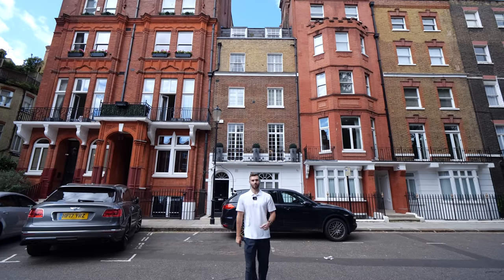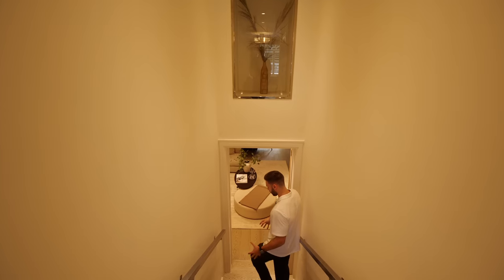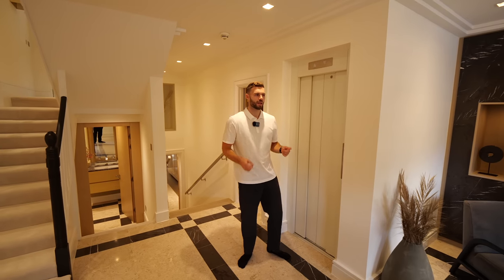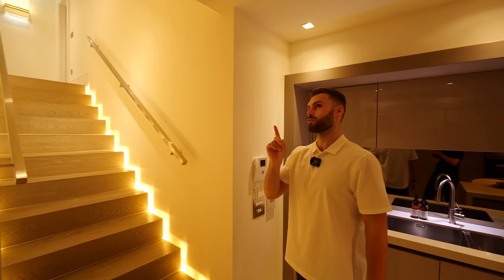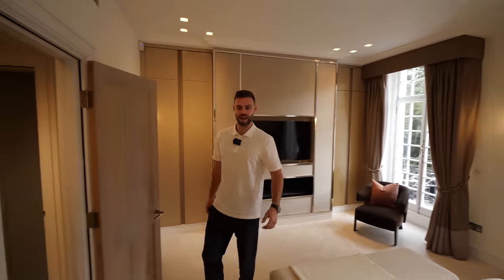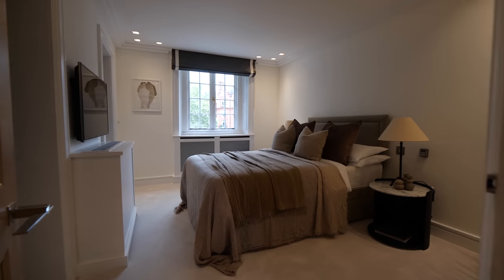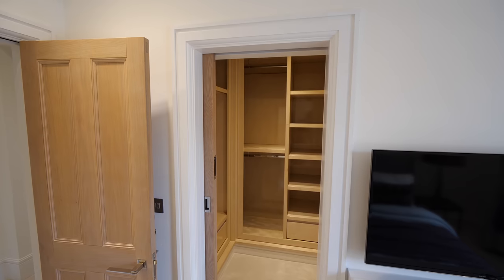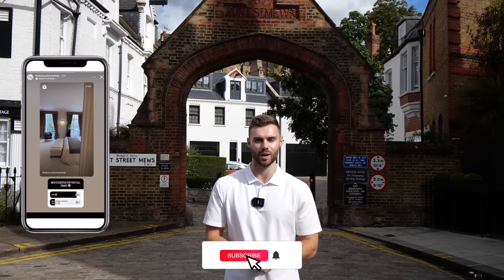This £12,000,000 Terrace has 7 Bedrooms & 7 floors | Knightsbridge, Central London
Episode Chapters:
00:00 Introduction
00:25 Location
00:43 Front Exterior
01:05 Entrance Hall
02:05 Reception Room
02:49 Garden
03:25 Powder Room
04:09 Lower Ground Floor
04:33 Kitchen/Dining Room
05:30 Utility Room
06:10 Laundry Room
06:15 Guest Bedroom
07:39 Principal Suite
10:27 Guest Bedrooms
13:05 Study
14:29 The Neighbourhood